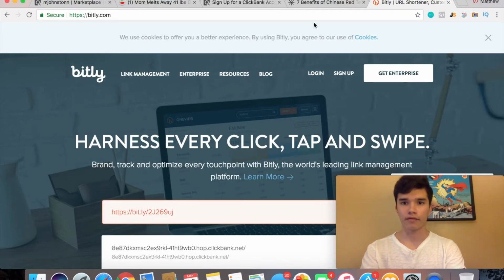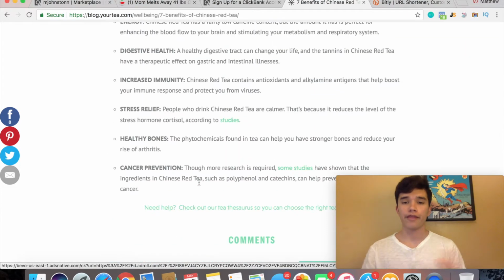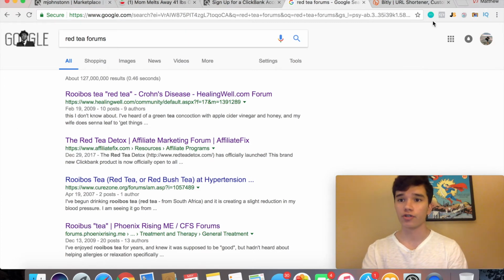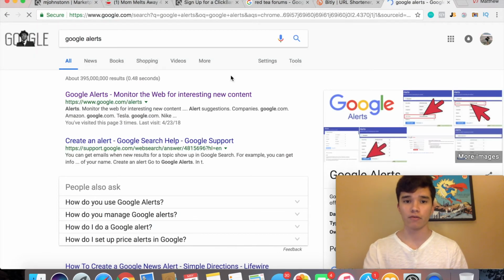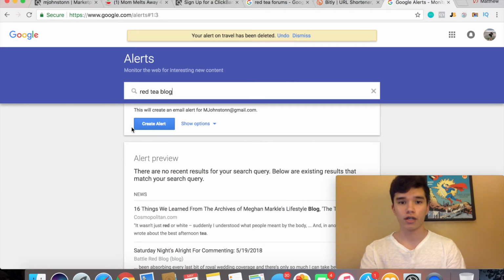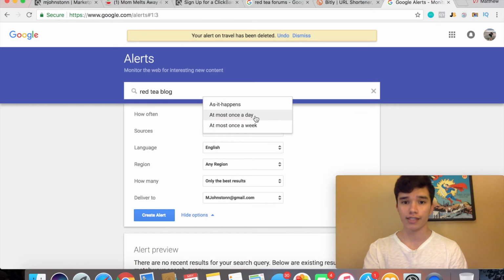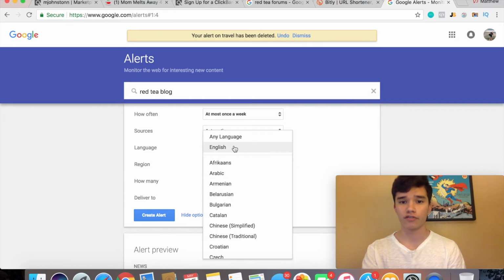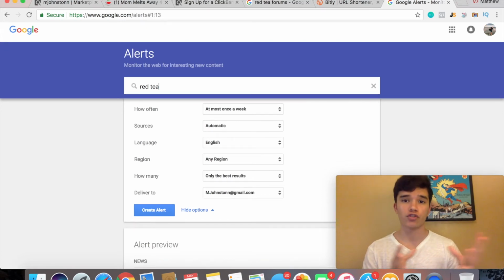How To Make Money On Clickbank For FREE | 3 Strategies Beginners Can Start Today